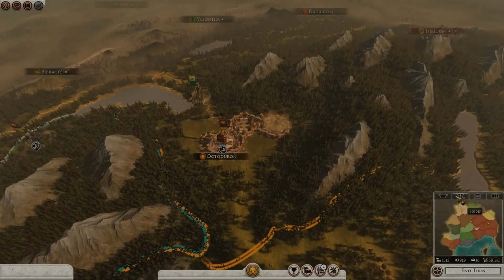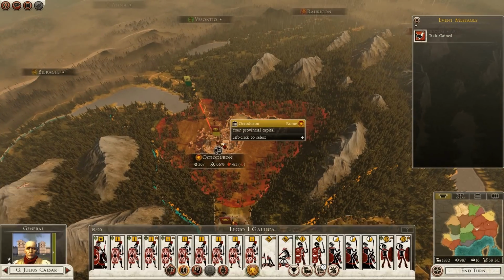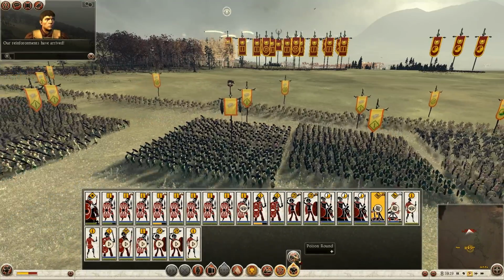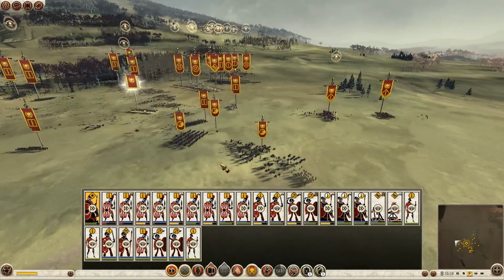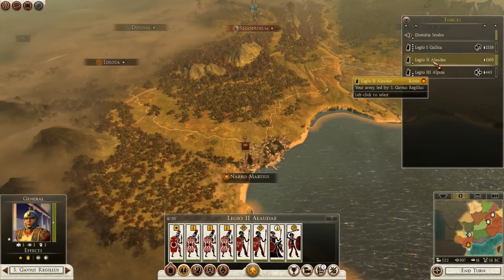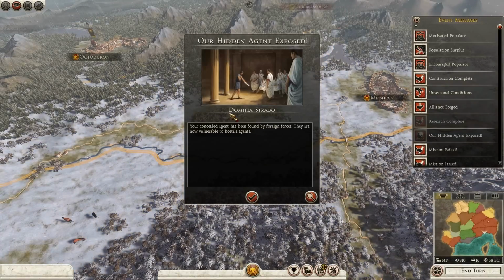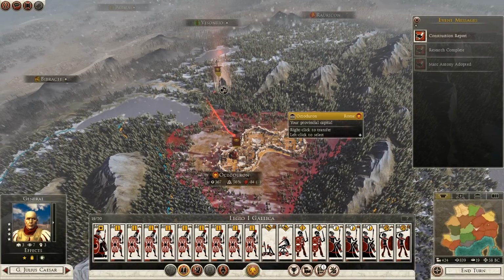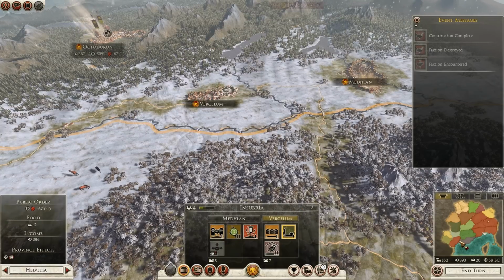Total War: Rome 2, Caesar In Gaul - Rome Ep.3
This is a campaign based on the Roman invasion of Gaul. In historical fashion I take control of Caesar's legionaries and crush the Gauls once and for all!